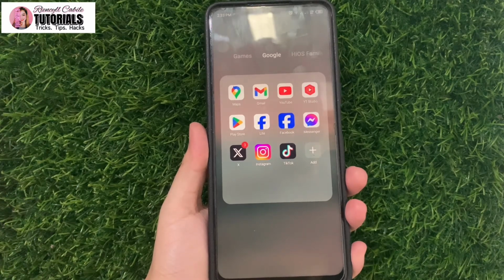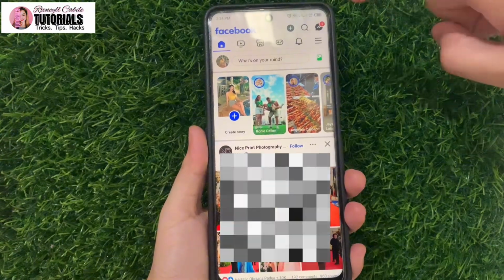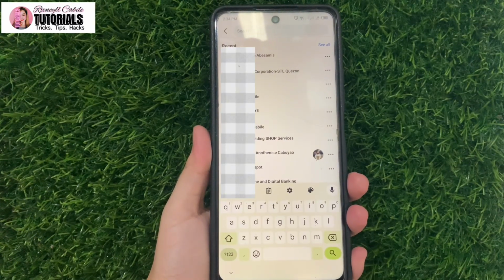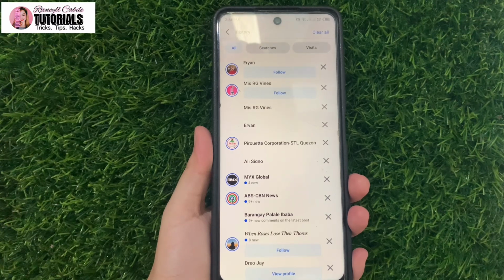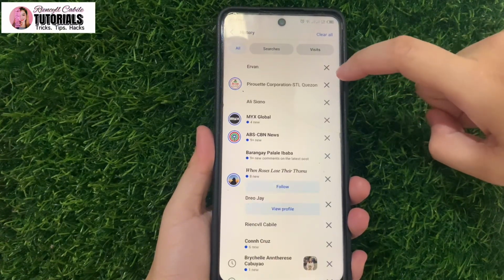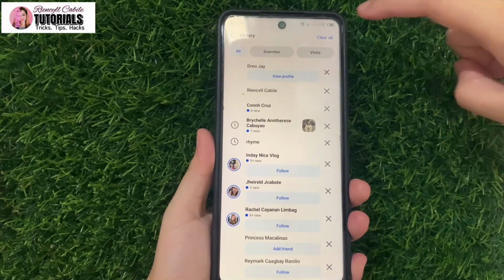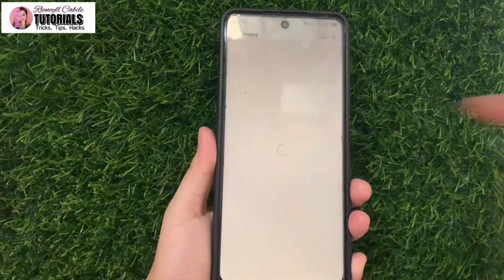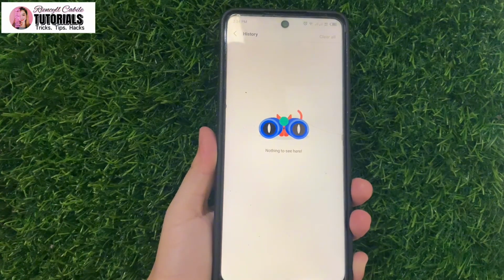HOW TO CLEAR SEARCH HISTORY ON FACEBOOK | Riencyll Cabile